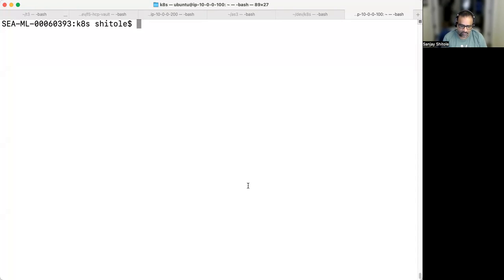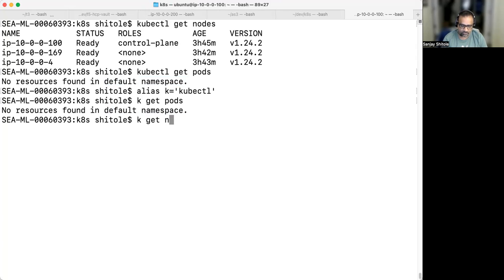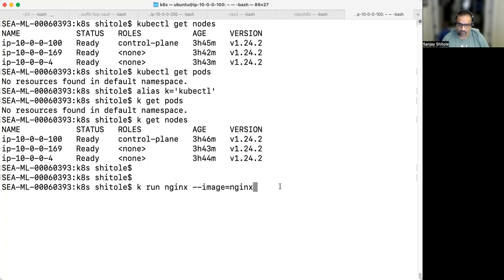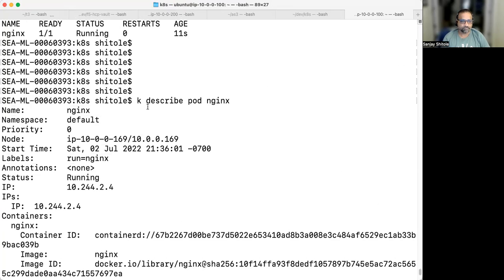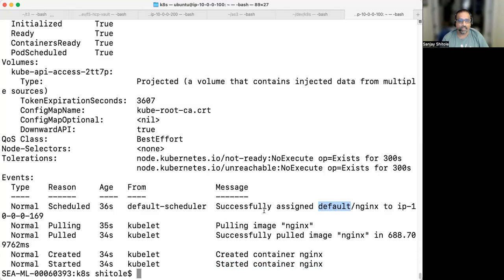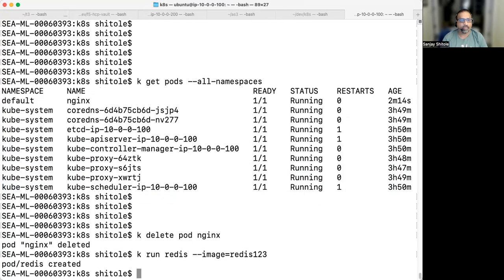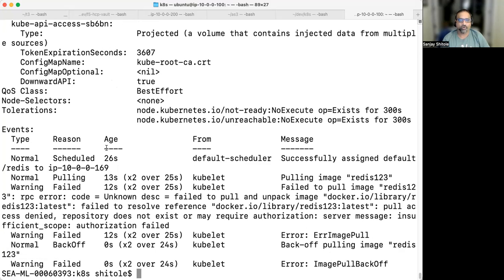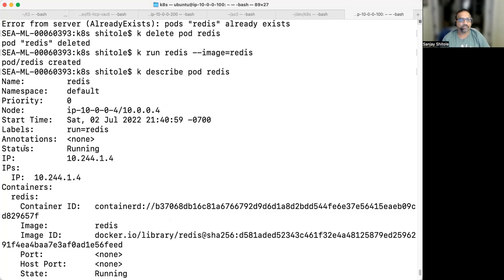Kubernetes Lab1 Simple Pod creation and deletion on Kubernetes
This exercise goes through simple kubectl operation for creating pods on Kubernetes cluster